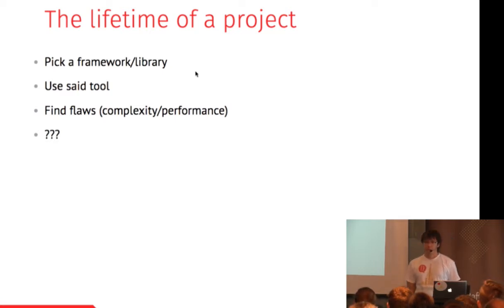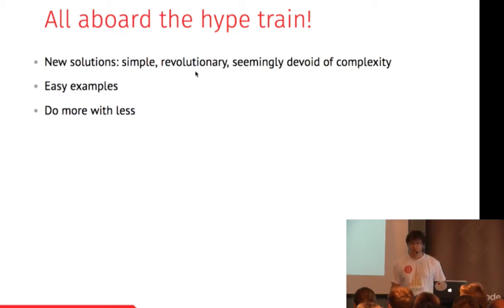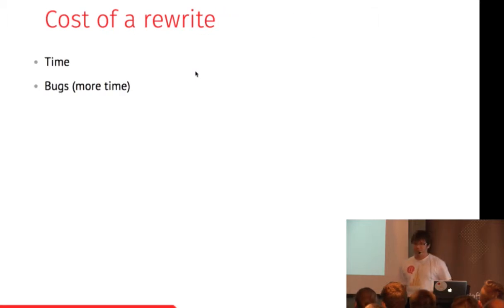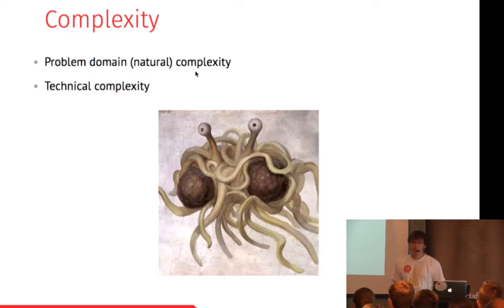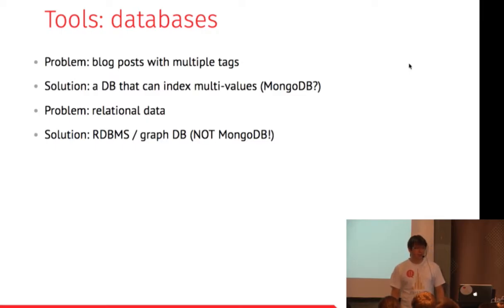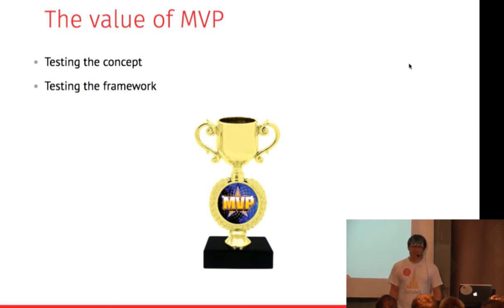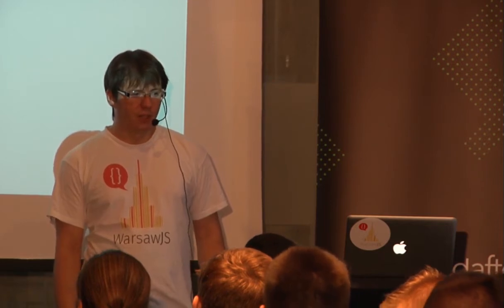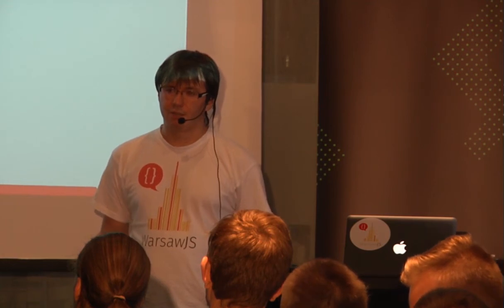Robert Kawecki: Hype Management in JS [EN] - WarsawJS Meetup #36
The hitchhiker's guide to conscious application design, picking tools and surviving in a post-architecture world.

Kontakt do prelegenta:
Bio: Robert is a systems architect and Domain-Driven Design promoter who works with Node.js, creating enterprise systems. Currently lead developer at Greatcare Software.

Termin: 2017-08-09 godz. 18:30